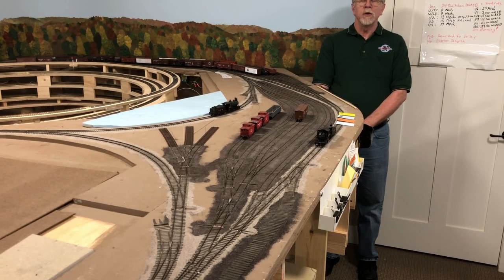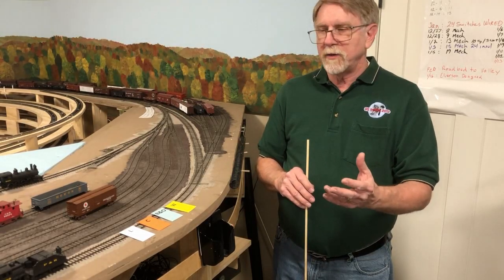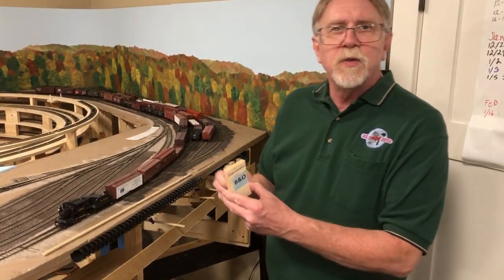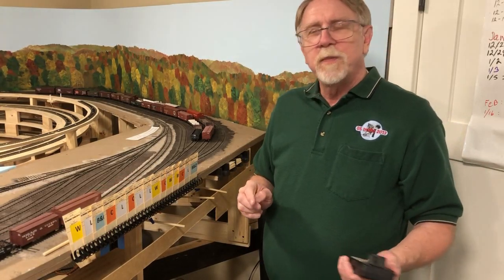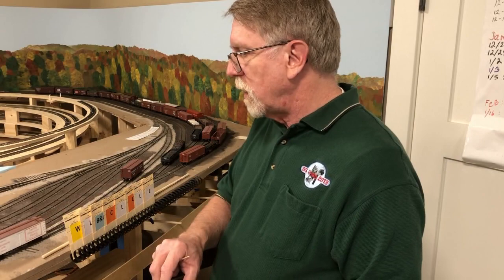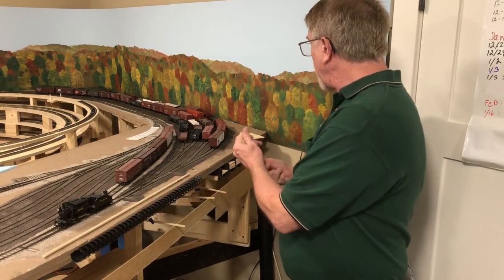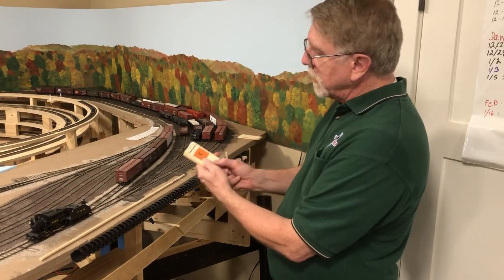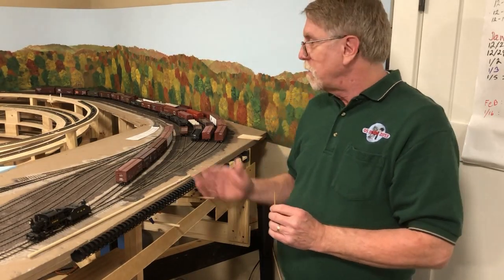Class Yard Clinic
How I classify cars at Birdsboro Yard on the W&N Branch.